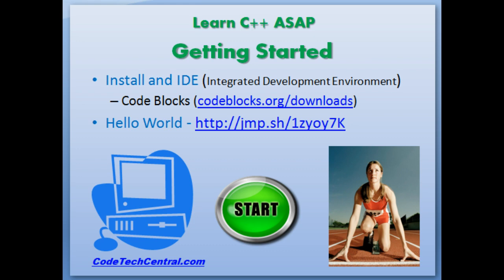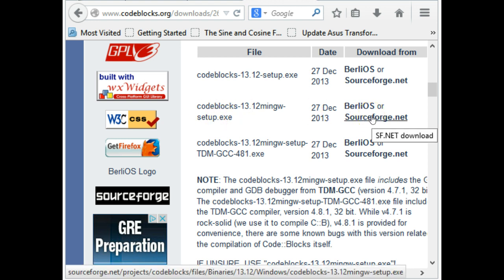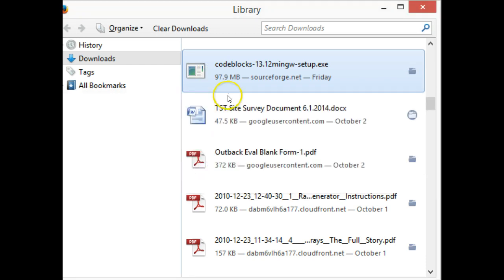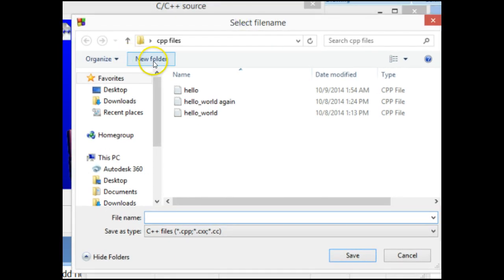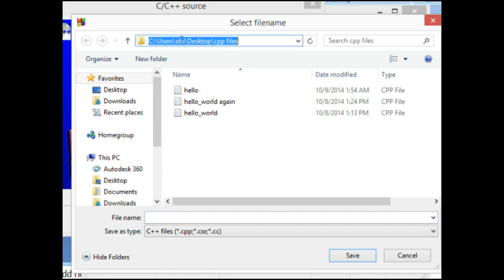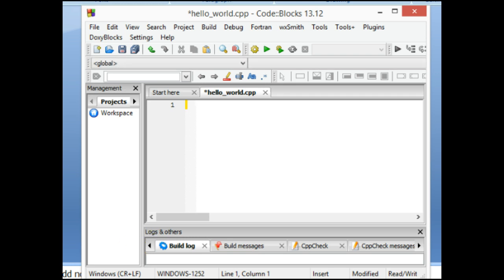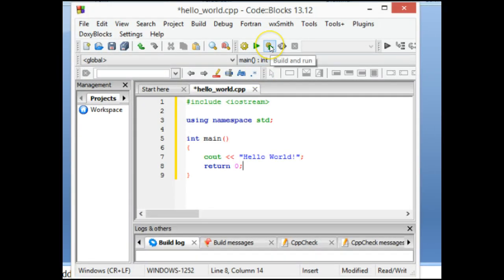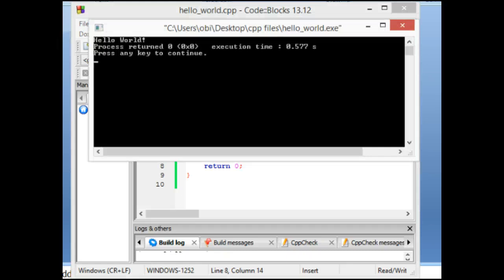CodeTechCentral.com - Learn C++ ASAP - Getting Started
Install IDE and run first C++ program. Source code